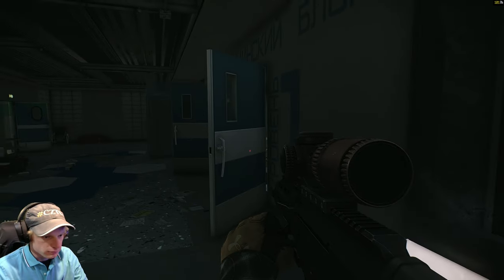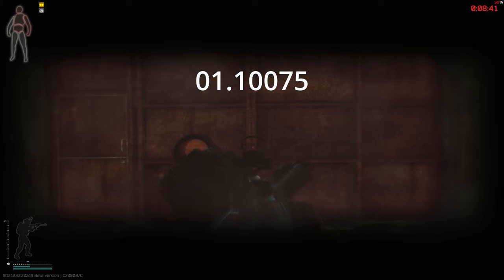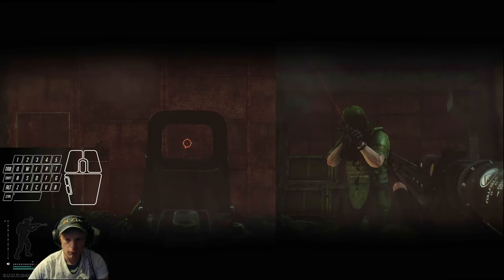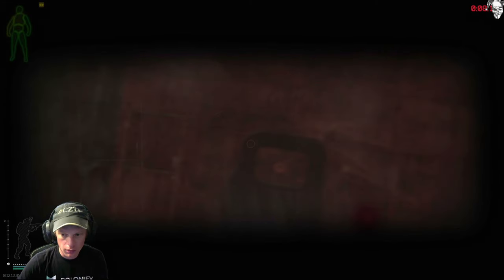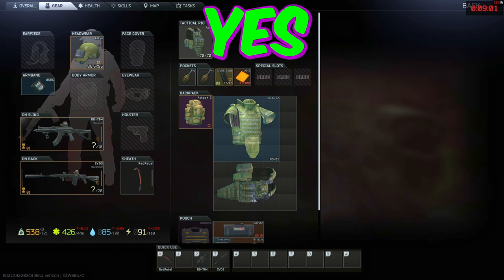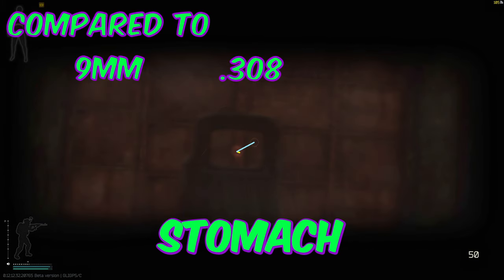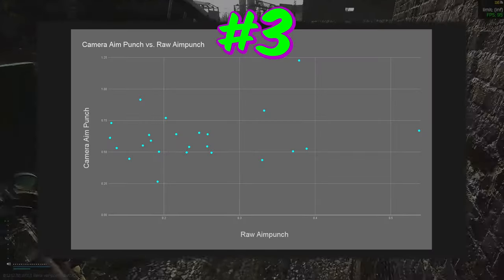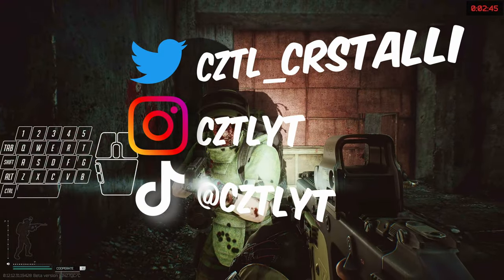Aim punch in EFT - Understand It Now or Die Trying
Are you losing PVP battles because you can't quite hit that last shot? Is your screen blurry, and can you not see the other player? You may be suffering from aimpunch. Are you constantly losing when holding an angle?

In this tarkov science escape from tarkov video; we do in depth analysis on Aim Punch. We give you a summary of the what it is, the effects, the contributing factors, and ways to minimize it.

Win more PVP battles when you understand this very crucial but often overlooked mechanic in Escape from Tarkov.

Does the weight of the gun matter, What is there average amount of recoil aim punch adds? Do painkillers reduce it? Do different sights have it less than others? Can you get around it by just using hip fire? You will have answers to all these questions and more after watching this.

We will even slow down some footage so you can see how it works in slow motion, the effects of dlss, and what you can do to benefit from it.

0:00 Intro
0:39 How does it work?
1:51 Recoil & Effects
3:00 Client Side Effects.
6:08 Dlss & FSR in Recovery Time
6:21 What can you do? Tips